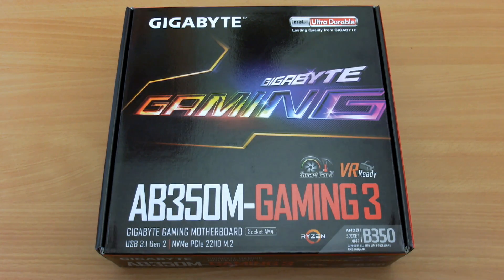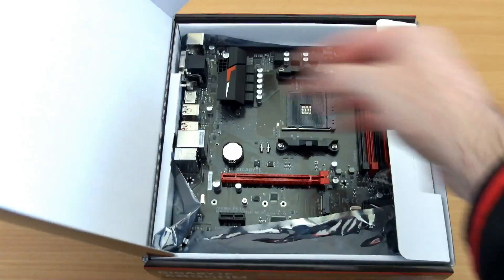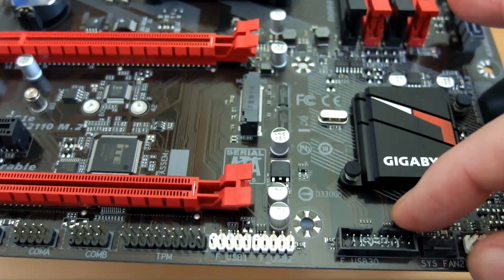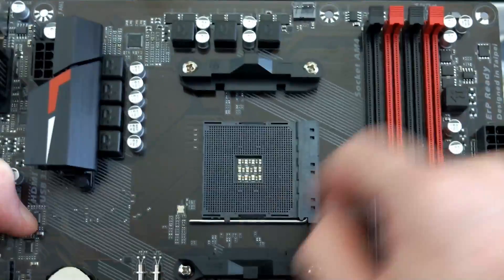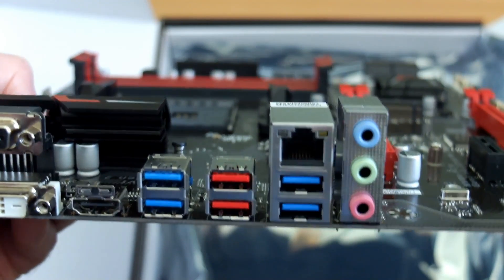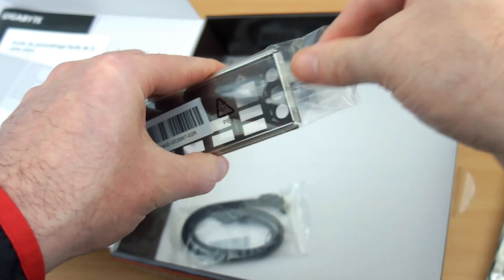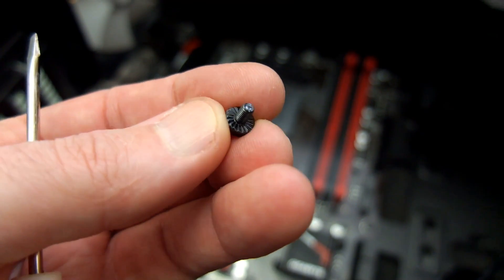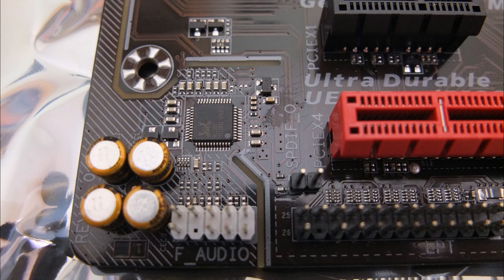Gigabyte GA-AB350M-Gaming 3 Motherboard: Unboxing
Amazon UK USA
I take a look at the Micro-ATX socket AM4 (Ryzen) motherboard from Gigabyte. This one features 6 SATA ports, an M.2 slot, up to 64GB Ram and using the B350 AMD chipset.

Specifications from the maker:

    Format: Micro-ATX (244 x 244 mm)
    Colour: Black, red
    Chipset: AMD B350
    Socket: AM4 (for Summit Ridge / Bristol Ridge / Raven Ridge)
    RAM:
    4x DDR4 (3200 MHz)
    Dual-Channel
    max. 64 GB
    Slots:
    1x PCIe 3.0 x16*
    1x PCIe 2.0 x16 (electrical x4)
    1x PCIe 2.0 x1
    Internal Connectors:
    6x SATA 6G (RAID 0, 1, 10)
    1x M.2 (M-Key, PCIe 3.0 x4**with max. 32 Gbit/s, horizontal, sized 2242 to 22110)
    1x USB 3.0 Header (2 Ports)
    2x USB 2.0 Header (4 Ports)
    3x 4-Pin Fans (PWM)
    1x TPM
    Power/Reset/Front-Audio
    External Connectors:
    2x USB 3.1
    4x USB 3.0
    2x USB 2.0
    1x Gigabit LAN (Realtek 8111G)
    3x Audio (ALC887)
    1x DVI-D
    1x HDMI 1.4
    1x PS/2 Combo Port (Keyboard / mouse)
    Power Supply:
    1x 24-Pin ATX12V
    1x 8-Pin ATX12V